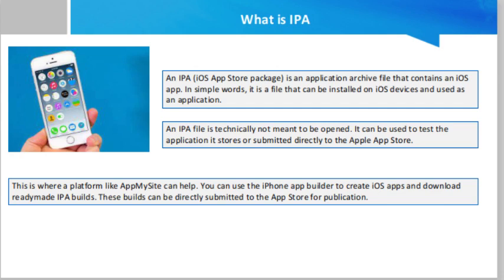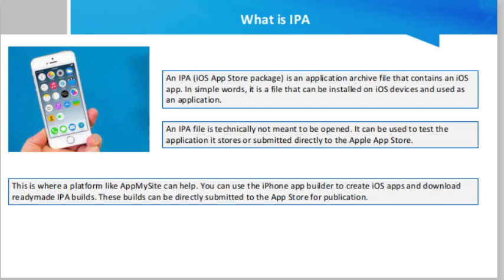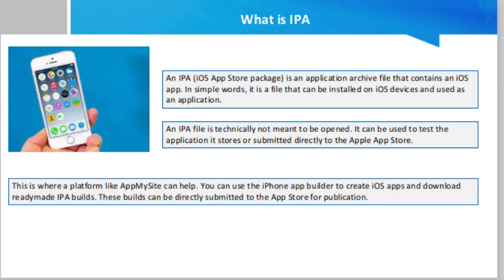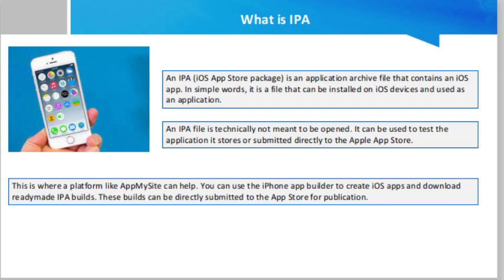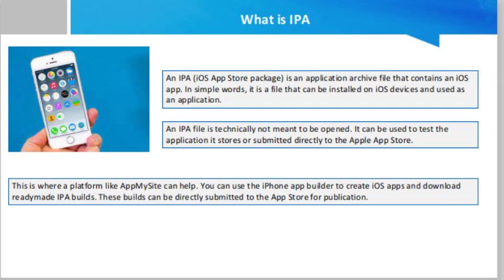What is IPA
An IPA (iOS App Store package) is an application archive file that contains an iOS app. In simple words, it is a file that can be installed on iOS devices and used as an application.